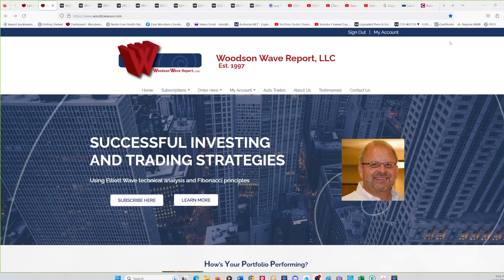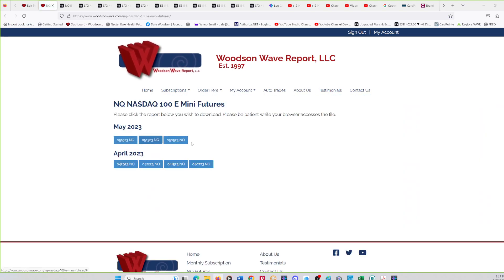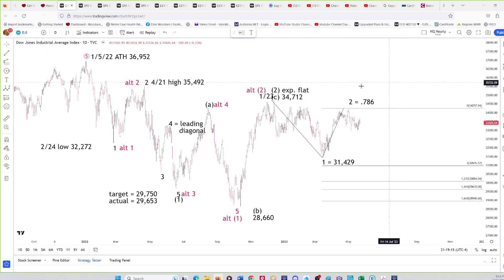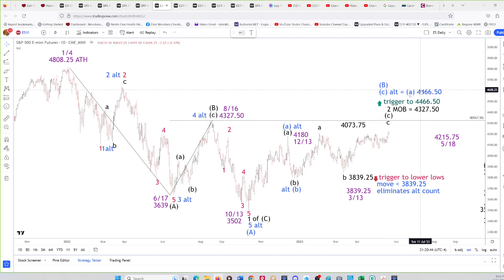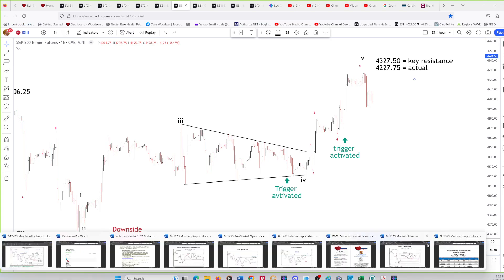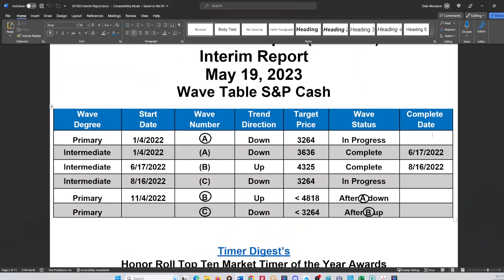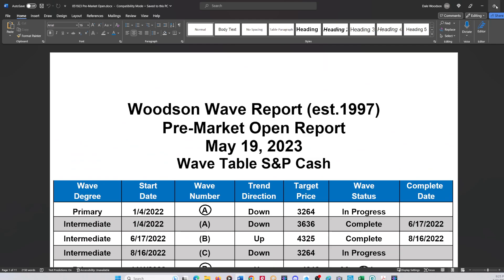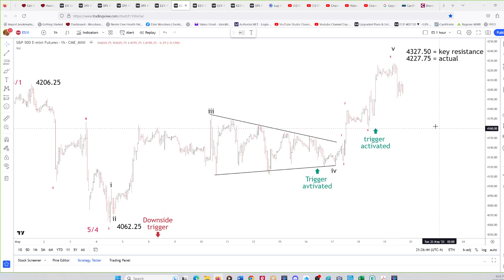052023 Elliott wave & Fibonacci price and time analysis Dow, S&P, NASDAQ, NQ 100 ES E Mini Futures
052023 Elliott wave & Fibonacci price and time analysis Dow, S&P, NASDAQ, Naz 100 ES E Mini Futures

Timer Digest’s
2000 Dale Woodson # 7
2001 Dale Woodson #4
2008 Dale Woodson #5
2009 Dale Woodson #5
2011 Dale Woodson #6
2009 #4 Gold Market Timer of the Year
2010 #1 Gold Market Timer of the Year
2016 #2 Gold Market Timer of the Year
2016 #2 Bond Market Timer of the Year

Est. 1997
Subscription Services

 Monthly Subscription (most popular) - $144/mo./recurring
S&P 500 futures daily analysis. Includes reports issued virtually every trading day except Fridays. Sometimes more than one report per day. Refund if cancelled within 14 days of order

 Auto Trade WWR Signals with Striker Securities – 150/mo. Recurring
WWR landing page

NQ NASDAQ 100 E Mini Futures - $89/mo./recurring NEW!
NQ NASDAQ 100 E Mini Futures weekly analysis. Reports published on weekends

 Video On Demand - $55/mo./recurring
Video analysis of TESLA, BTC Bitcoin, SMH, XBI Trading and educational videos: How to trade a Key Reversal day/ Trading after a 5-wave advance/ Trading with Elliott waves above a wave 1 high/ Trading a Fibonacci .786 retracement/ Trading a 3- wave correction after a 5 wave move. Dale’s classic crashes report, Fibonacci Time Spirals Report

Annual Subscription - $377/yr./recurring
S&P 500, Dow, NASDAQ, Bonds, and Gold. Reports monthly analysis and interim reports as market conditions warrant.